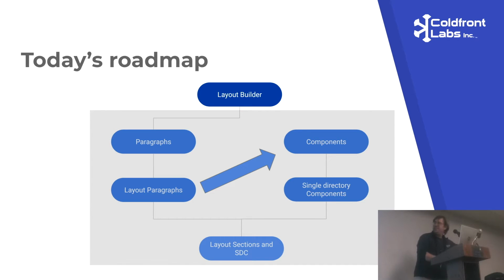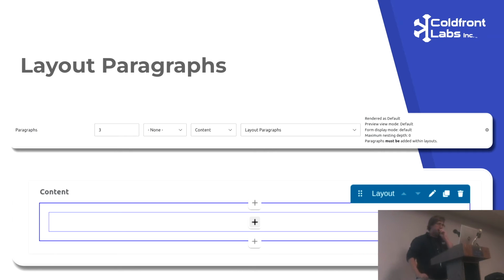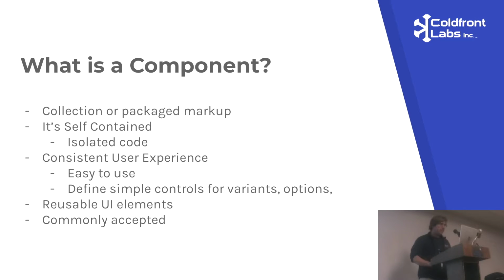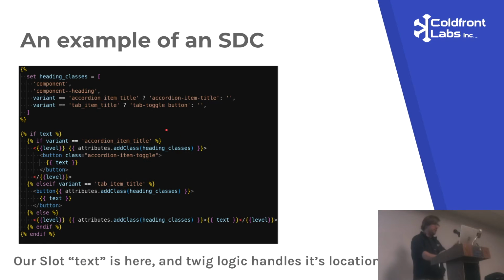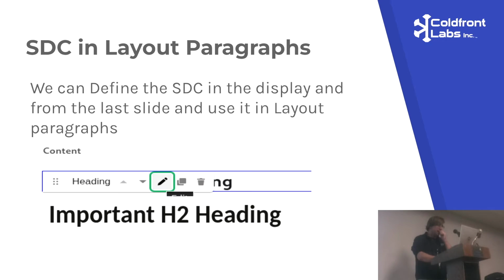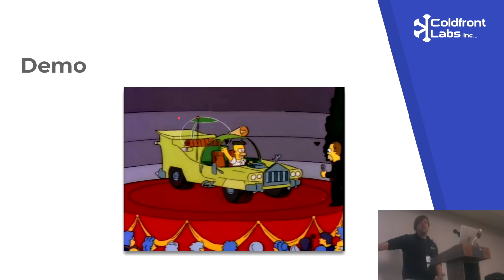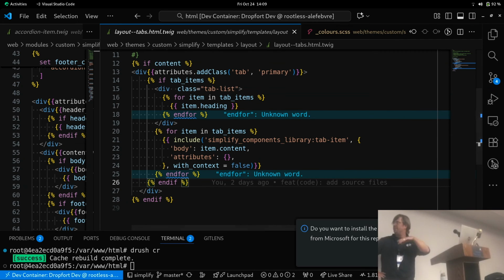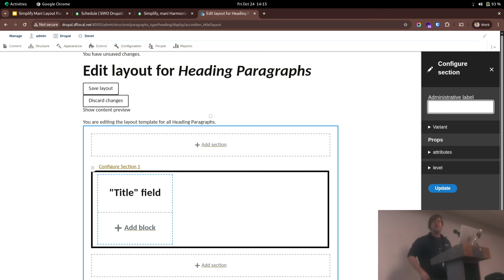Harmonizing Layout Paragraphs and Single Directory Components to alleviate content fatigue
Are you a content editors or developer getting frustrated by configuring and maintaining content in multiple places?

Sounds like you're working for your Drupal site, Simplify man.

Learn ways to improve content editing workflows by configuring layout paragraphs along with SDC to provide a content editing experience that encourages content management to simply the entity editing form.

Speaker: Andrew Lefebvre, Web Developer at Coldfront Labs Inc Originally presented at the 2025 Southwestern Ontario Drupal Camp.